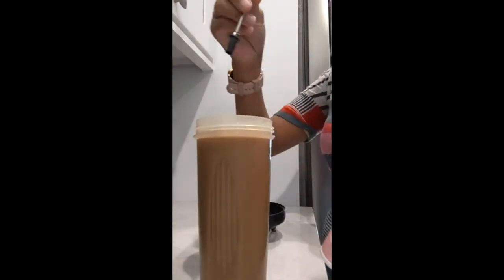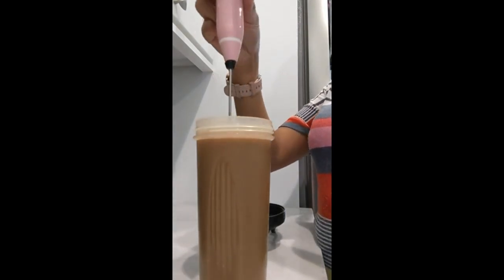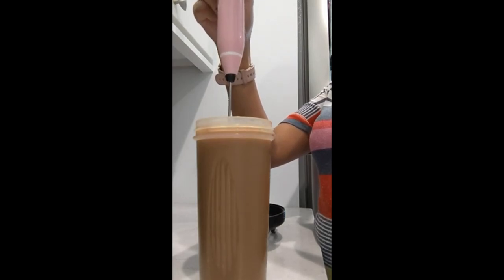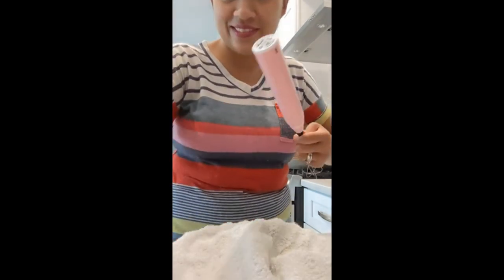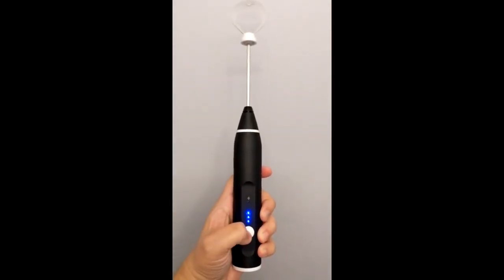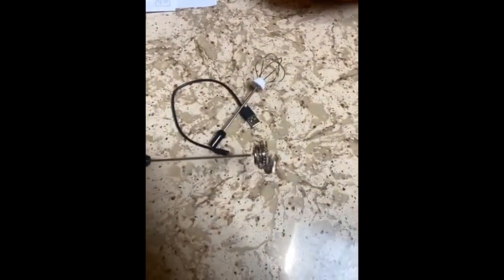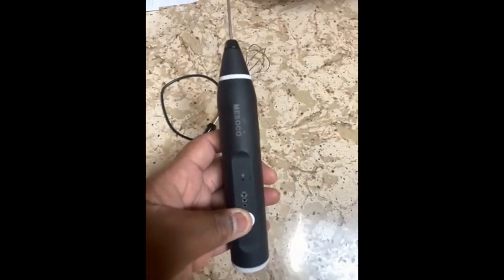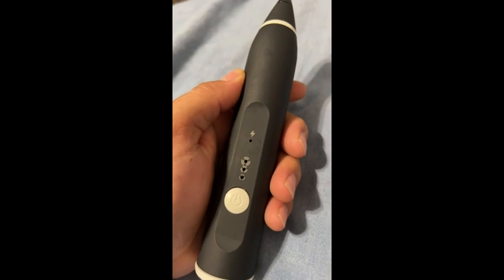Review MESOCO Milk Frother Handheld, Immersion Blender Cordlesss Foam Maker USB Rechargeable Small M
MESOCO Milk Frother Handheld, Immersion Blender Cordlesss Foam Maker USB Rechargeable Small Mixer with 2 Stainless Whisks，Wisker for Stirring 3-Speed Adjustable Mini Frother for Cappuccino Latte Coffee Egg